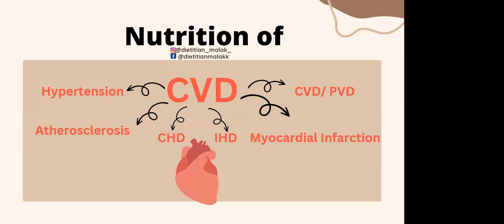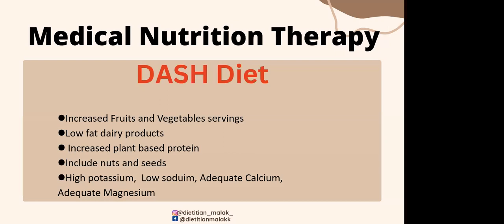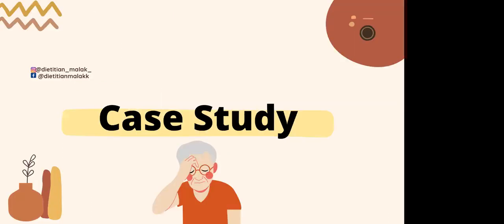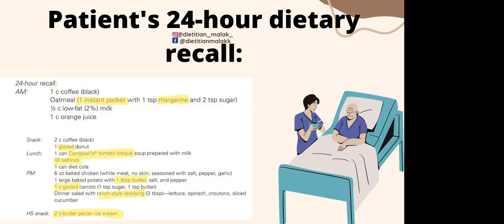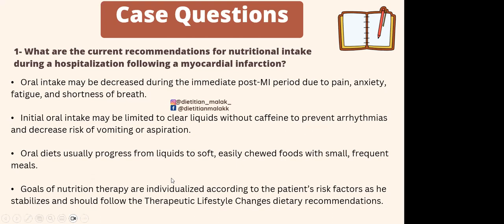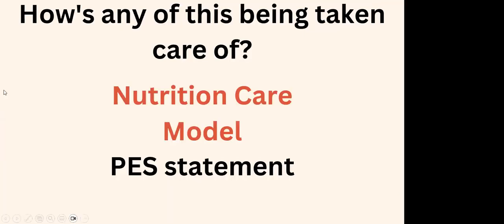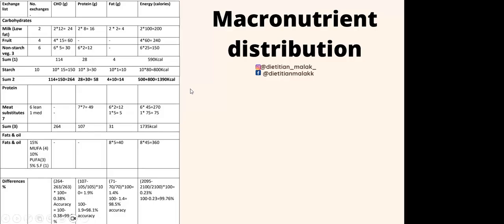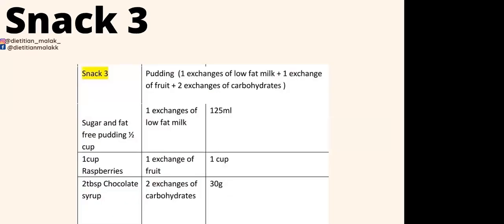Medical Nutrition Therapy Of Myocardial Infarction |العلاج الغذائي الطبي لاحتشاء عضلة القلب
I was invited by Prof Hassan Khaled Nagi, Professor Of Cardiology Critical Care Medicine Department at the University Of Cairo to present the Medical Nutrition Therapy Of Myocardial Infarction (Case Study)

محاضرة العلاج الغذائي الطبي لاحتشاء عضلة القلب (دراسة حالة) التي قدمتها  لأطباء القلب وطلاب الطب في جامعة القاهرة.
 تمت دعوتي من قبل البروفيسور حسن خالد ناجي، أستاذ أمراض القلب بقسم طب الرعاية الحرجة بجامعة القاهرة.